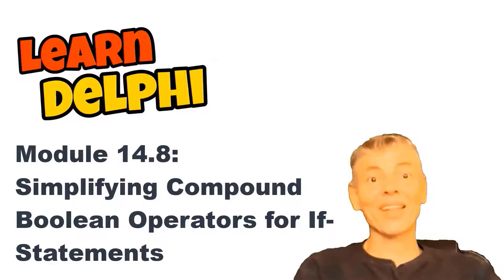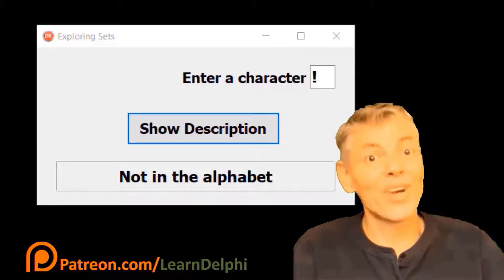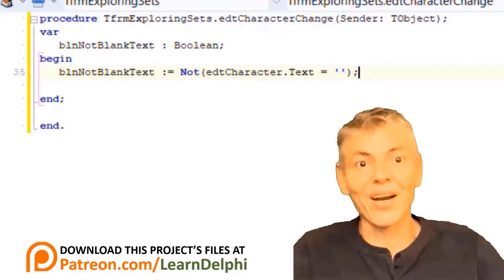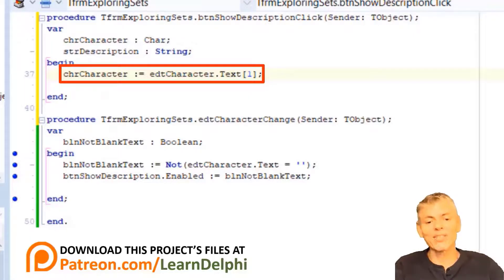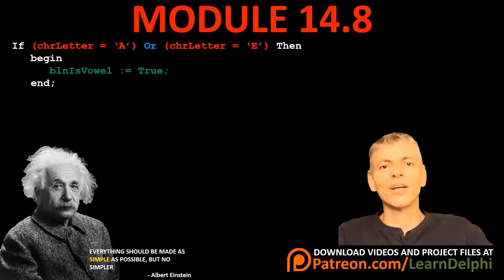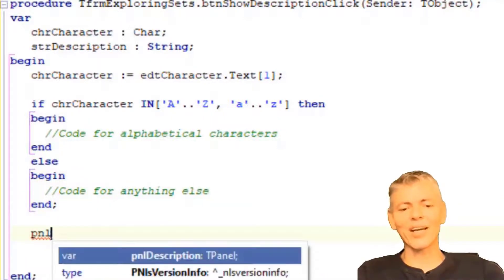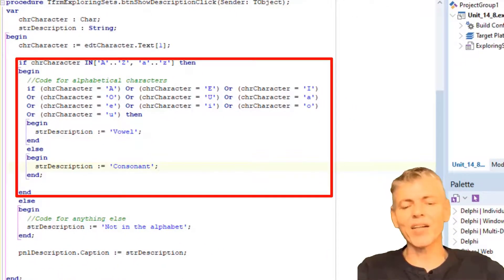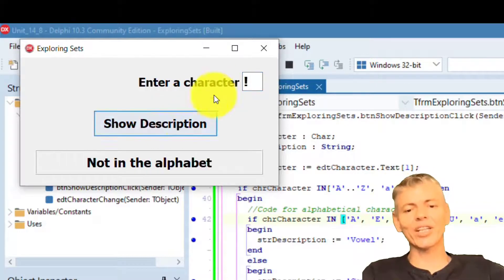Learn Delphi Programming | Unit 14.8 | Simplify Compound Boolean Expressions with Sets (Characters)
Learn how to simplify compound Boolean expressions with Sets for character expressions in If-statements.

This is the eighth of ten tutorials exploring conditional (decision) statements in Delphi code. In this tutorial we learn how to write code that simplifies compound Boolean expressions with Sets for character expressions in If-statements.
We also explore more nested If-branches and revisit Ordinal Types for sets.